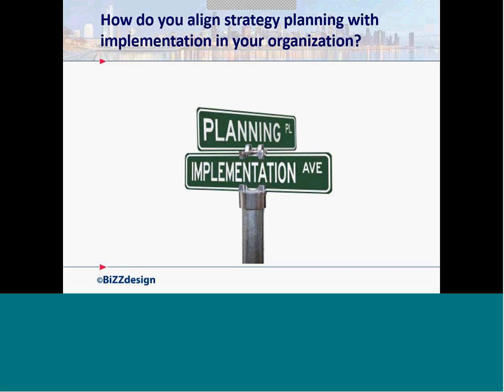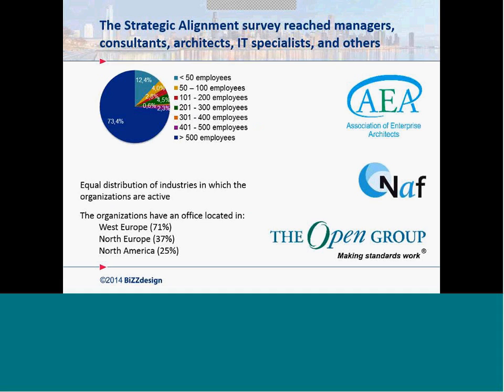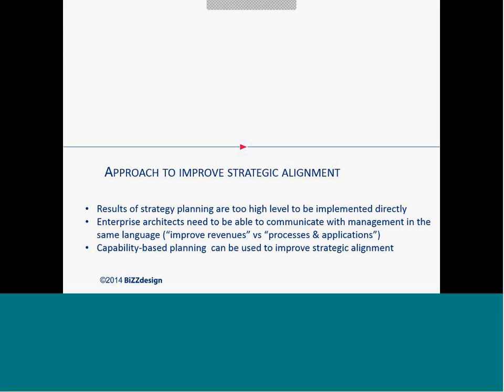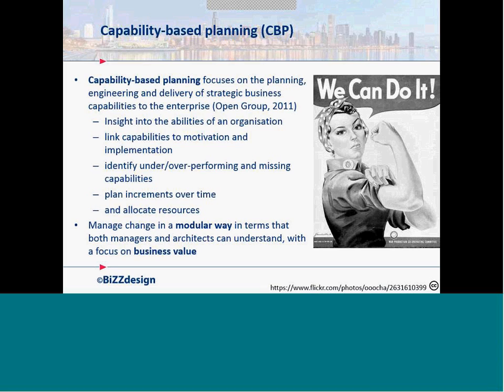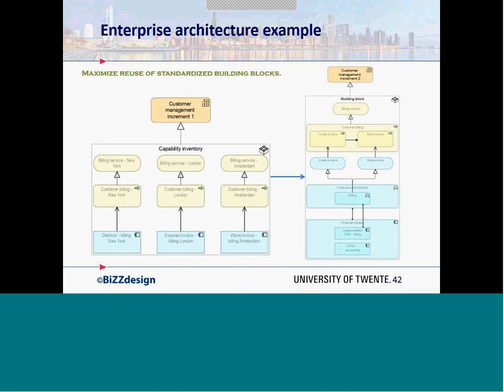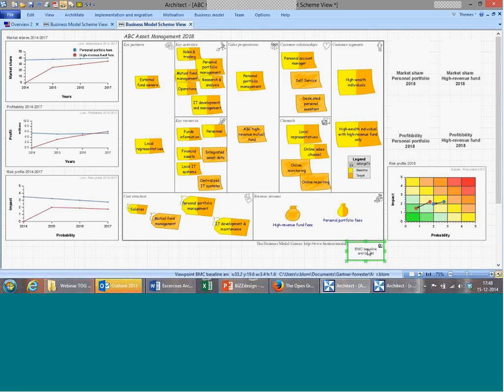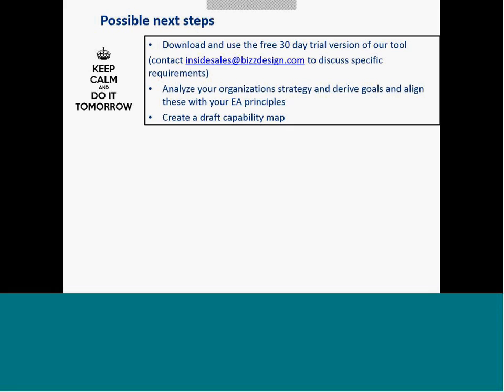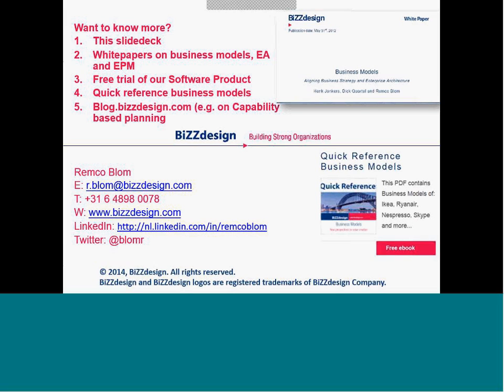D119 Effective Strategy Implementation 20141215 1600 1